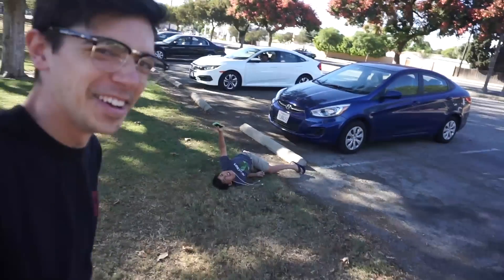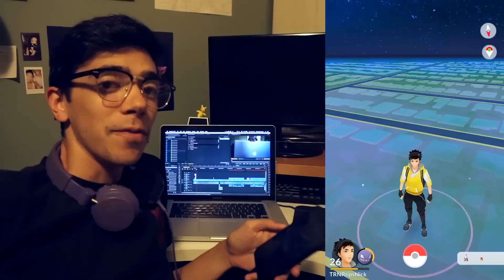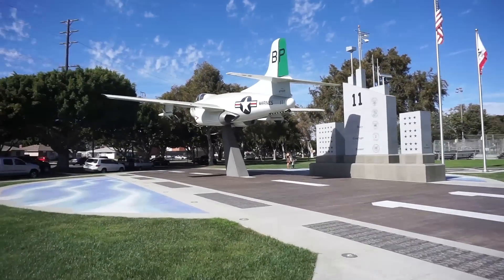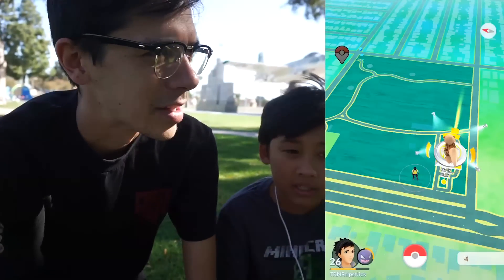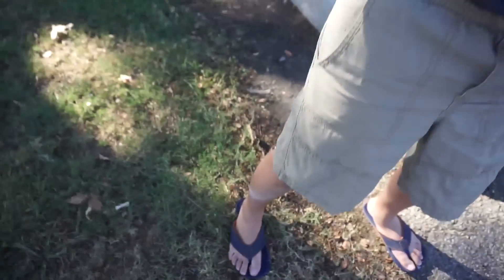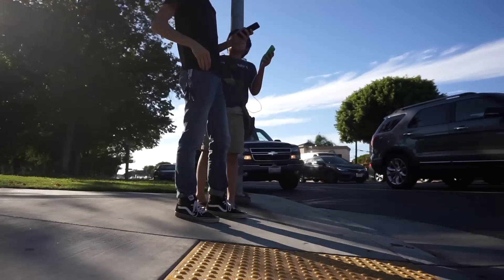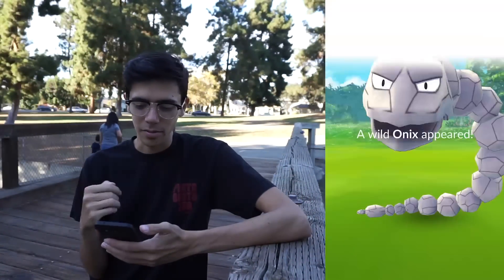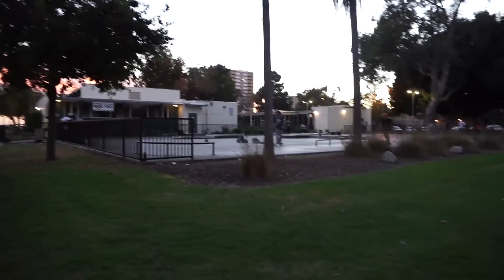NEW UPDATE IS ROLLING OUT FOR POKÉMON GO - FASTER EVOLUTIONS, MEDALS, & TRAINING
Last night I got the latest update for Pokémon GO, which adds capture bonus to medals, changes the way training and earning prestige works in friendly gyms, and speeds up the evolution animation, among other things. Great news for anyone who likes to do Lucky Egg mass evolutions for XP. I also went out to a few different nests with Chance!

GEAR:
Sony a6000
Pebble Classic Smartwatch
Nexus 5X